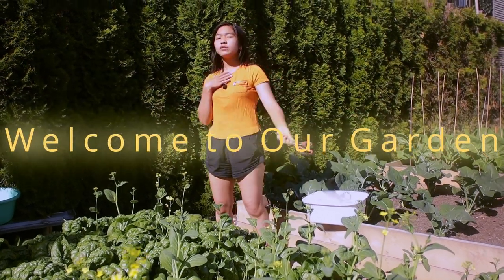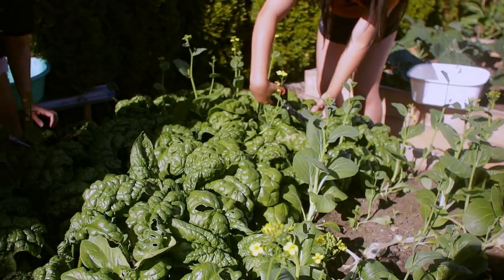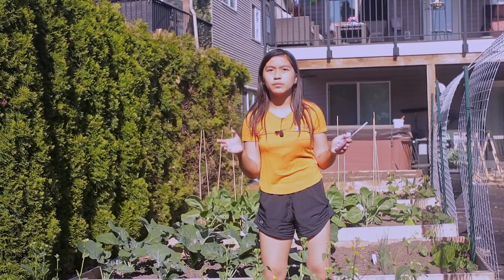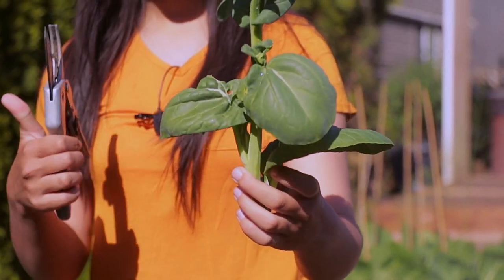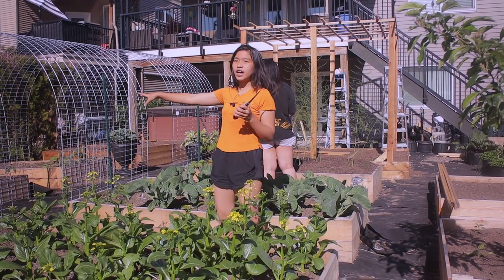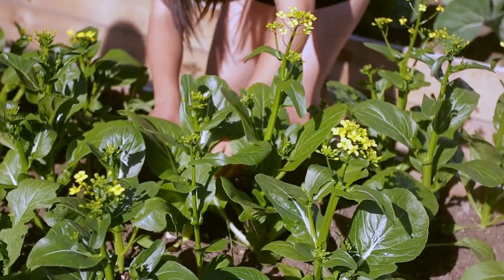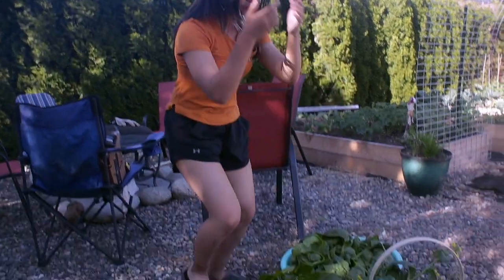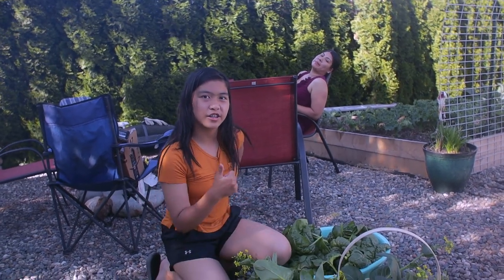Chilliwack BC Gardener | Welcome to our Garden 2021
Today We harvested Spinach Pak choy and Bok choy
from our backyard...